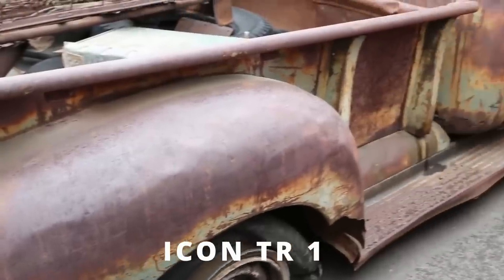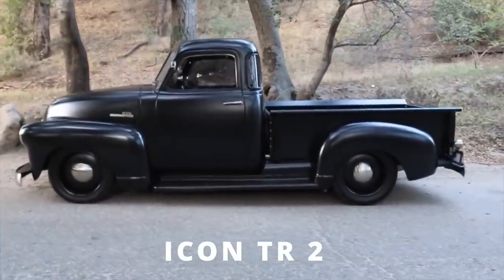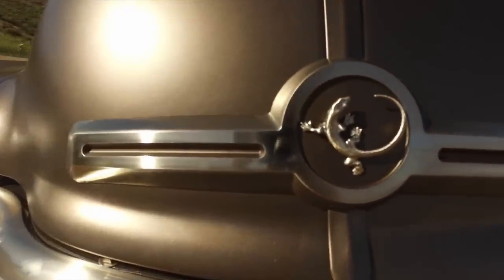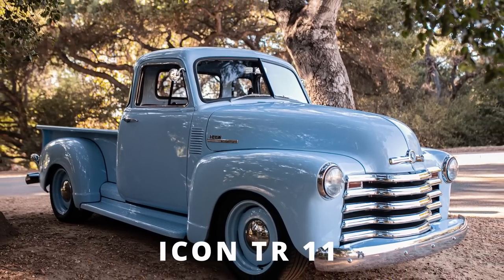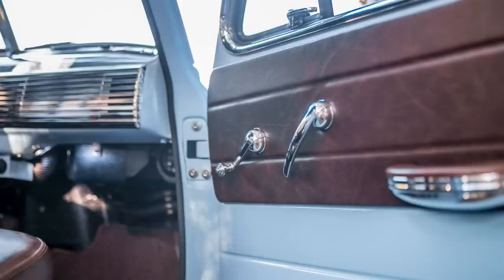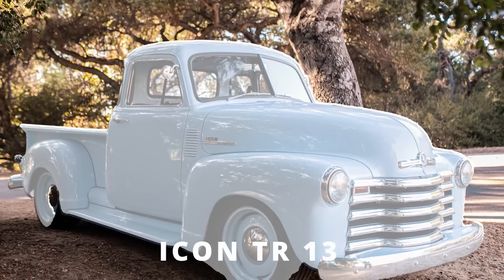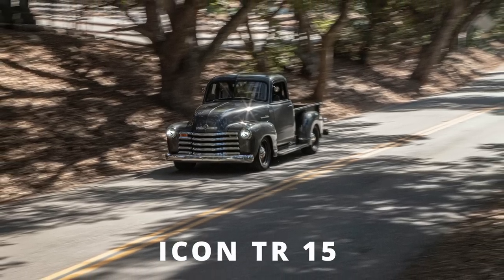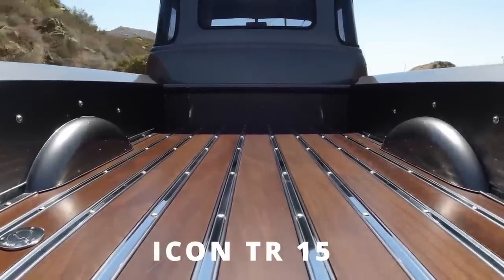ICON TR Anthology: All our RESTORED & MODIFIED Chevy pick up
Come along as we do an anthology video on our ICON TR series. These is a comprehensive overview of our changes in the series from our first build to most recent. ENJOY!!!